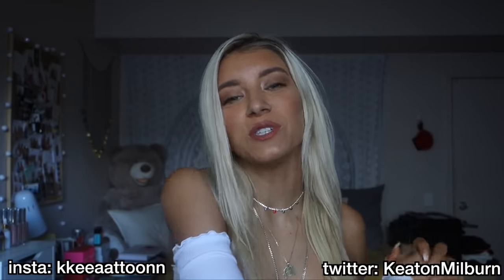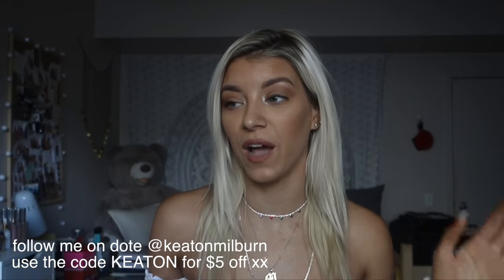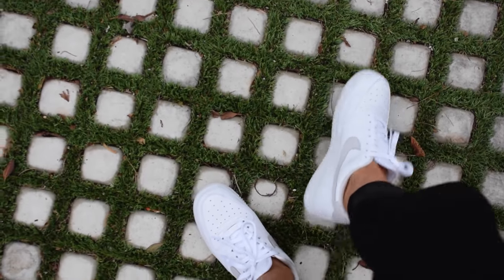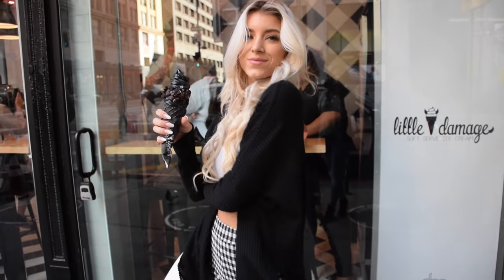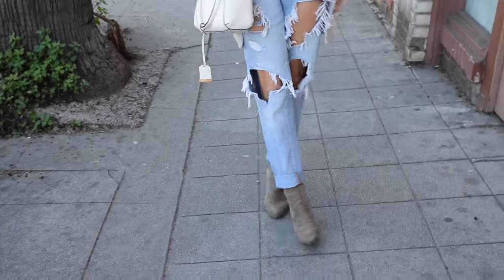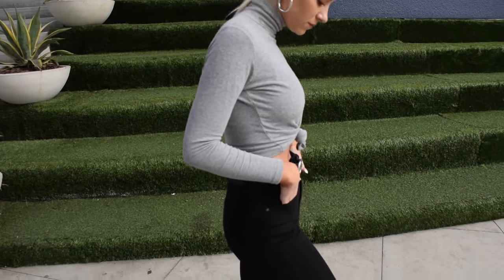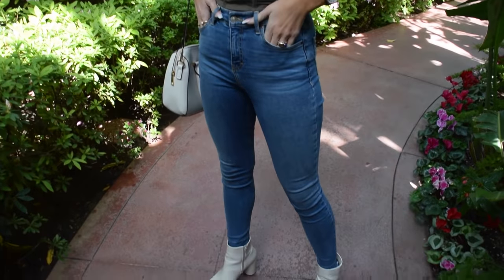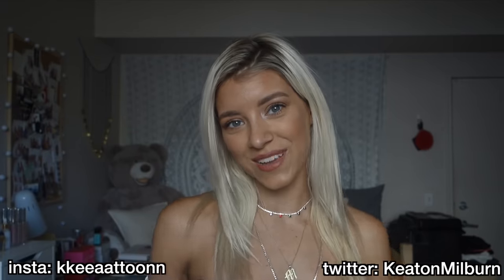COLLEGE SPRING BREAK OUTFITS OF THE WEEK: LOS ANGELES | Keaton Milburn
hey guys! this weeks video are my outfits of the week when i was in Los Angeles. I have linked all the clothes that are available & also included a list of the clothes on my Dote profile!